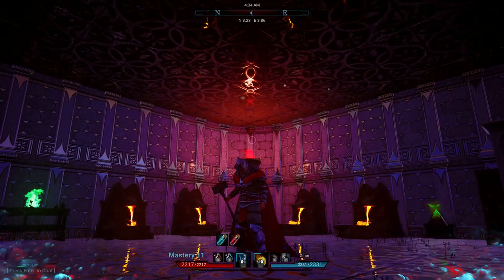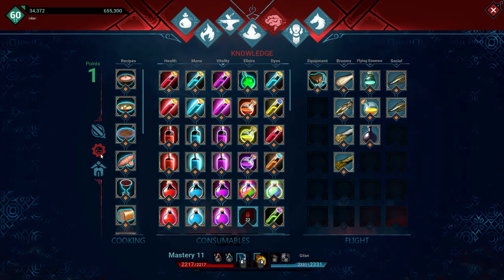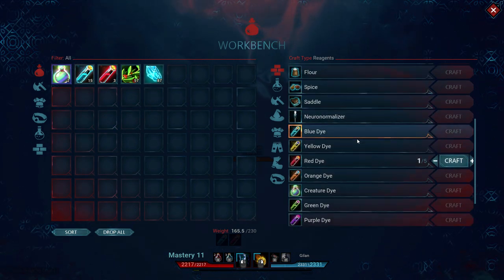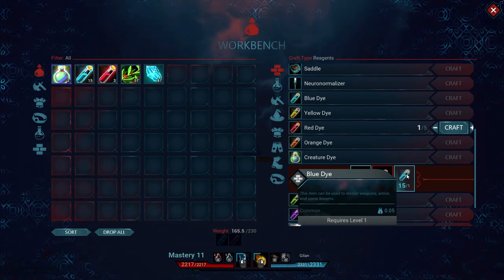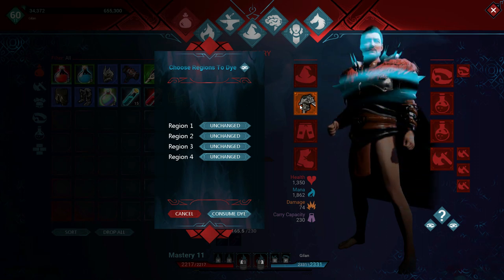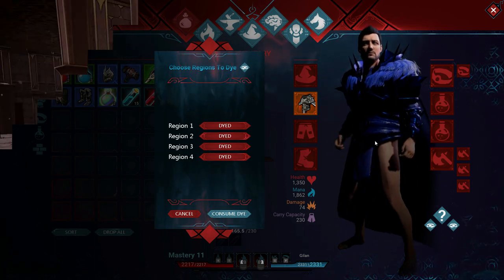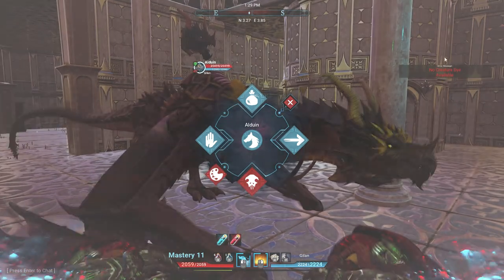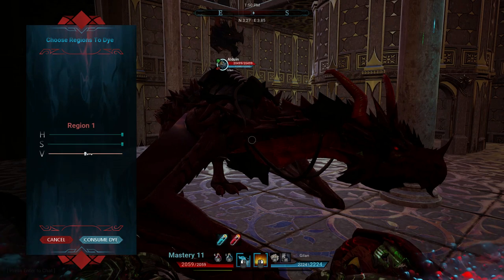Citadel Forged with Fire: How to Dye items and your Tamed Creatures - Walkthrough and Guide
Shows the materials you will need to craft dyes. How to dye items and how to dye creatures.